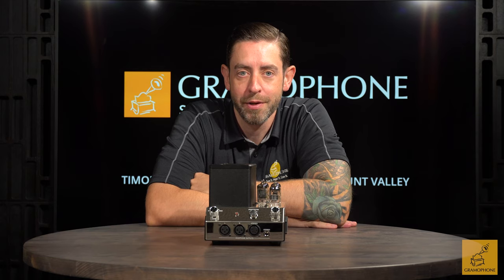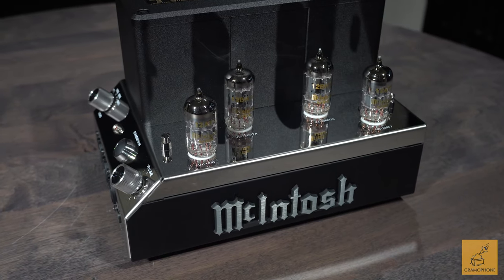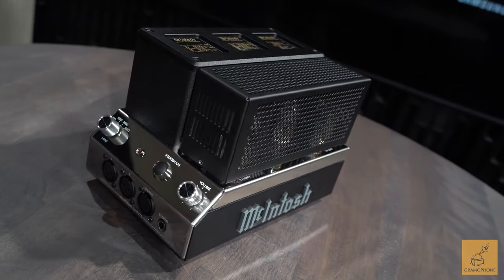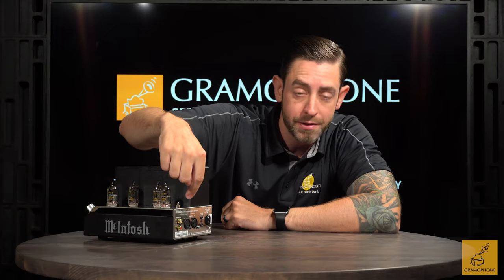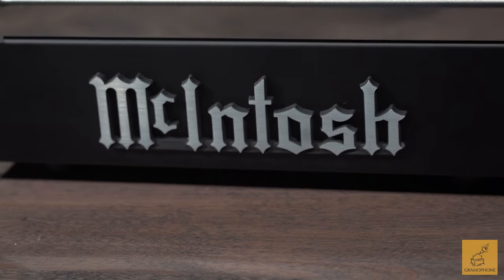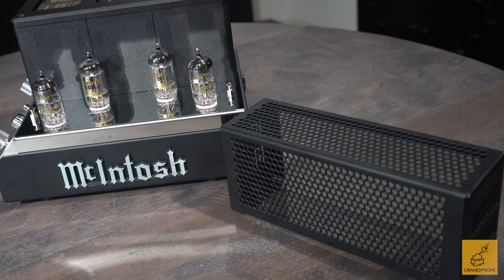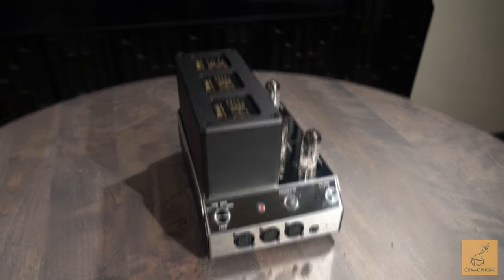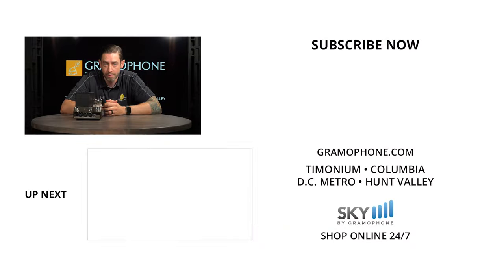McIntosh MHA200 2-Channel Vacuum Tube Headphone Amplifier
The MHA200 Vacuum Tube Headphone Amplifier is designed for discerning headphone enthusiasts who demand the most from their headphones. Its versatile set of connectivity options, including balanced inputs and outputs, allows for nearly all headphone types to be connected to enjoy an extraordinary personal listening experience.

0:00 Intro
0:49 The Vacuum Tubes
1:13 The Transformers
1:24 Selectable Impedance
2:15 Outputs
2:51 Inputs
3:20 Design of the MHA200
5:09 Price and Final Thoughts